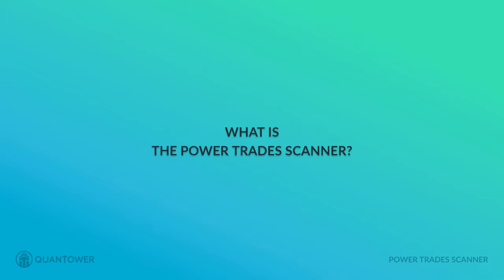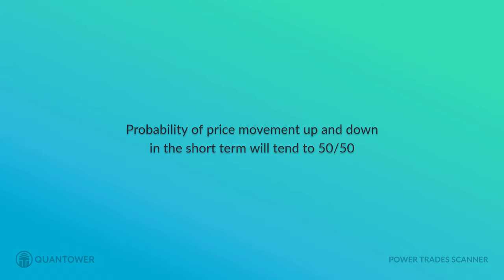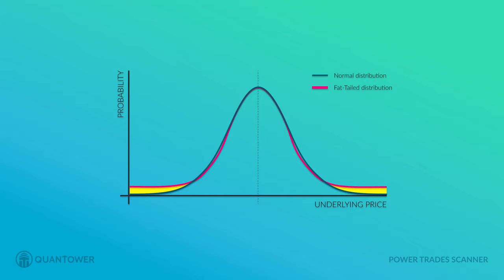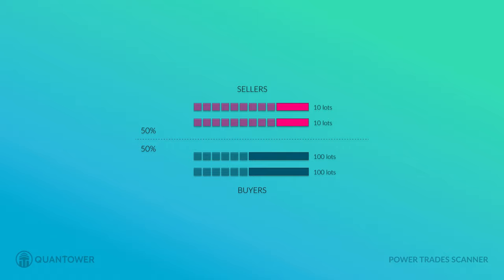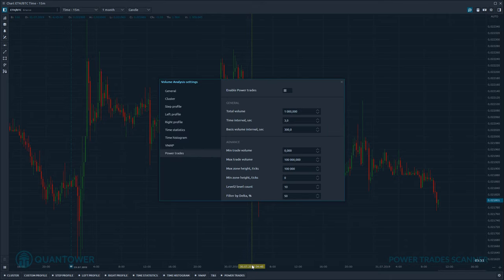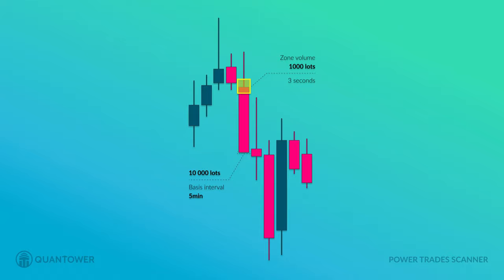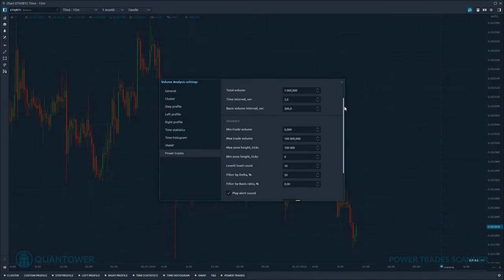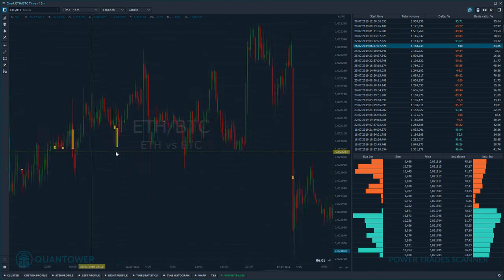Power Trades Scanner — What it is? How it works? How to use it in trading?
Power Trades shows the zones with the execution of a large number of orders in a very short time. These zones are the result of a short-term abnormal event that is affect price changes with high probability.

Quantower platform provides:

✔ panel for simulating of real-time trading on any trading or quote connections